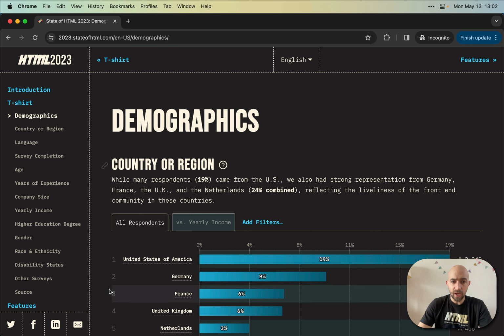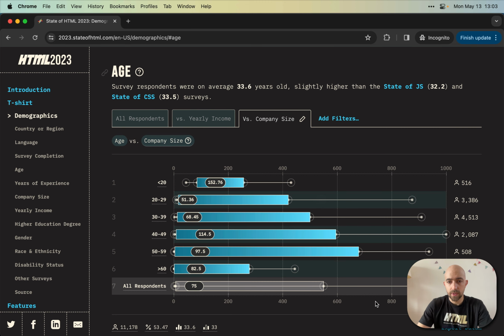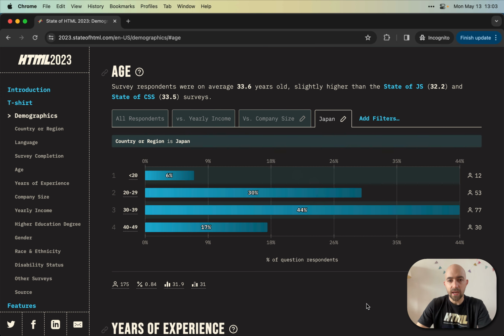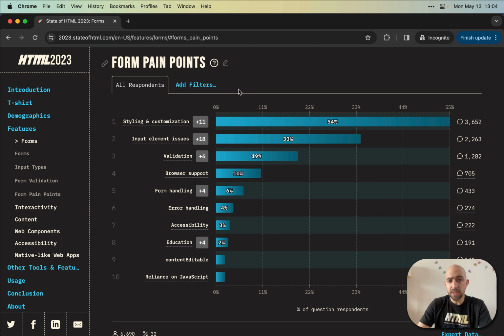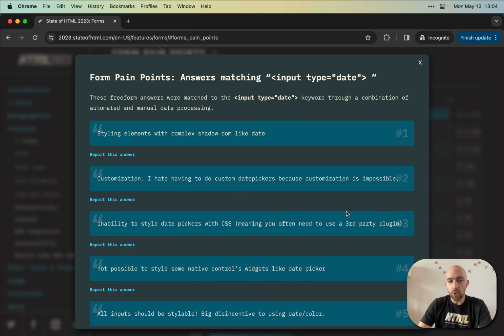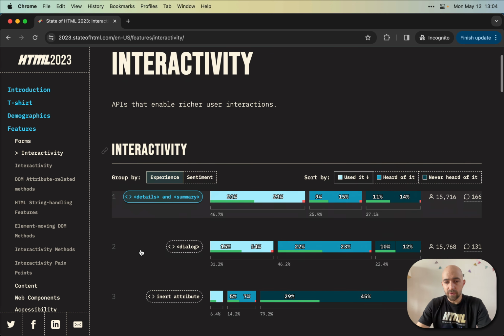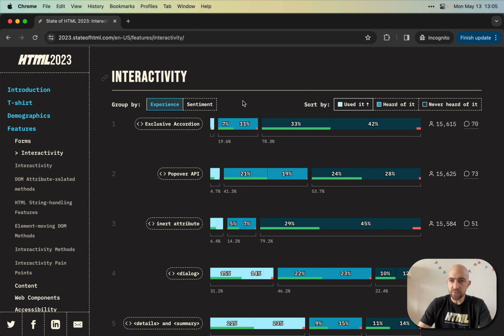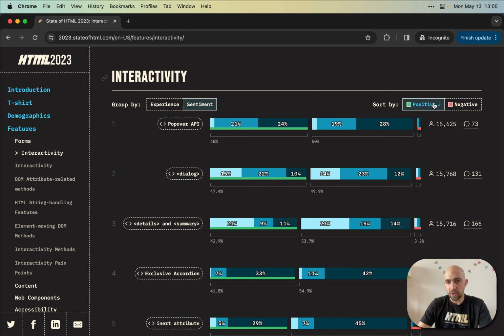State of HTML 2023: New Features Overview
A quick overview of the new features in the State of HTML 2023 survey.

00:00: Intro
00:08: Filters
01:18: Nested Charts
02:20: Experience/Sentiment Charts
03:47: Conclusion